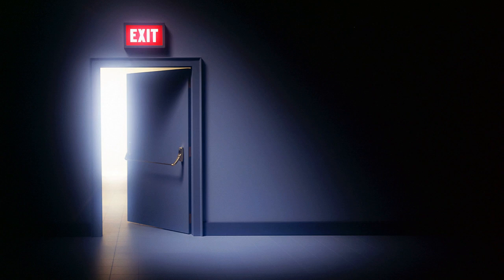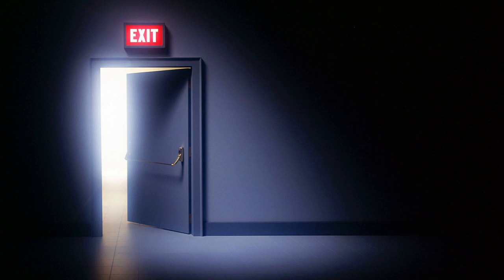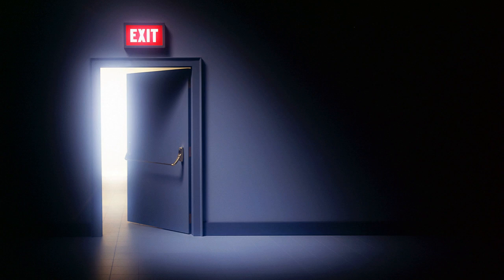Chris Hrybacz - Røckognition